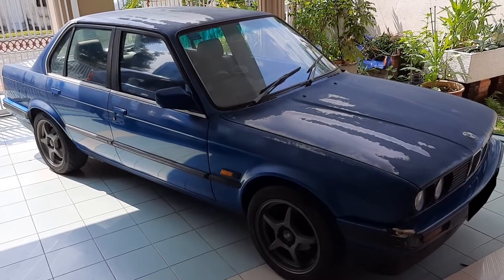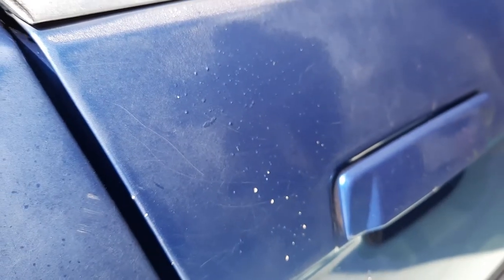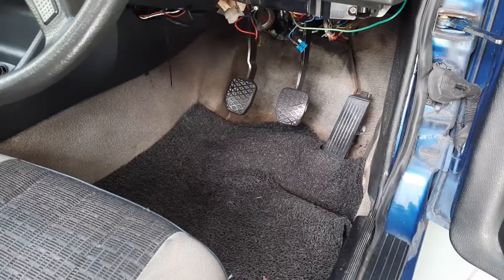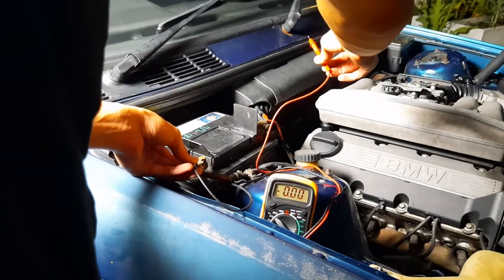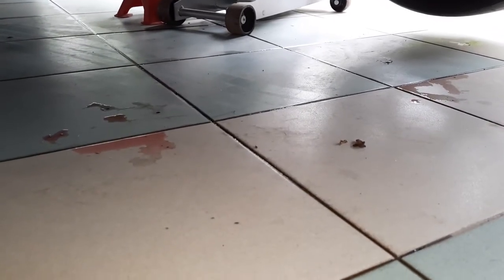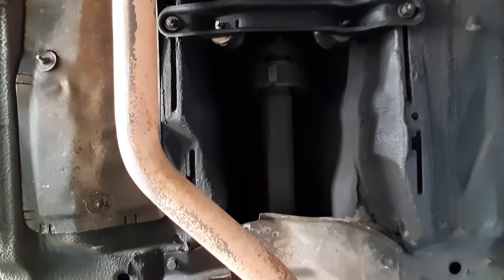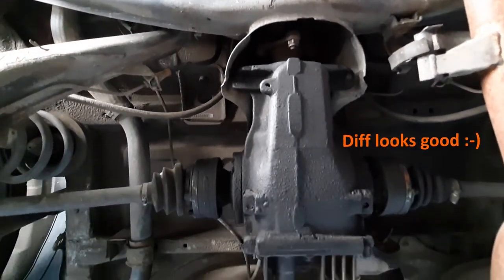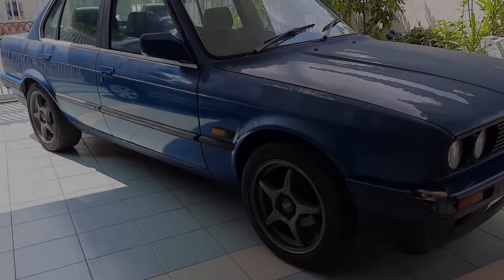BMW E30 DIY Project Car - Initial Assessment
I bought a 1991 BMW E30 318i. This car is equipped with a BMW M40, 1.8 liter petrol engine, 5 speed manual transmission, and rear wheel drive. The condition is rough but should be serviceable. Join me as I restore the car, right here in my own porch, to a good working condition over the next few months! My goal is to make this car my daily driver or only car.